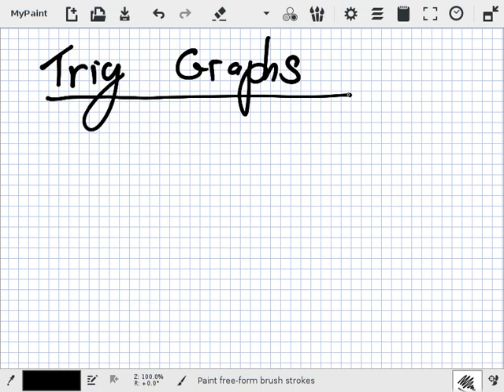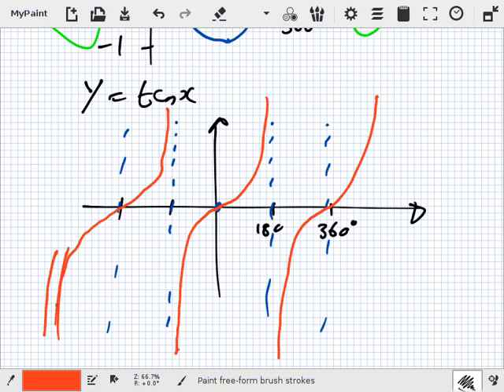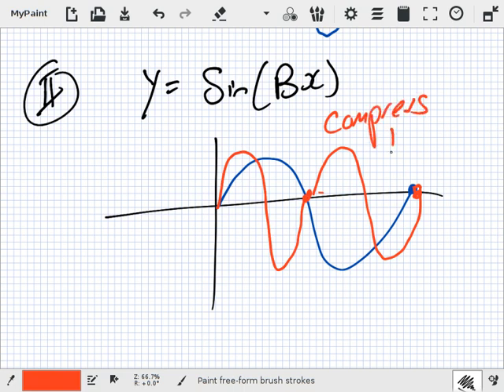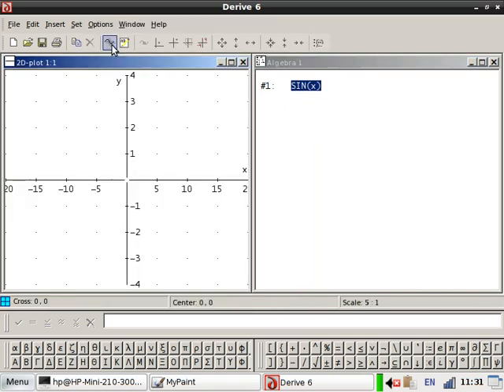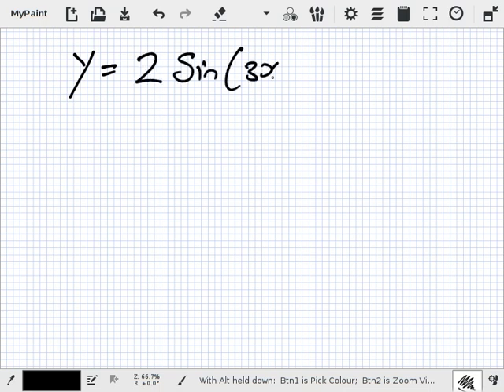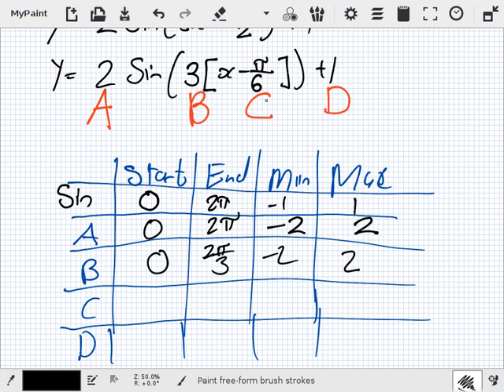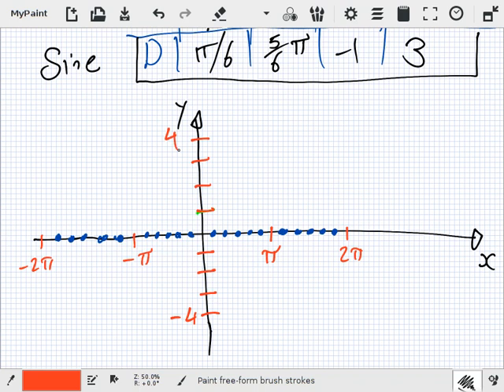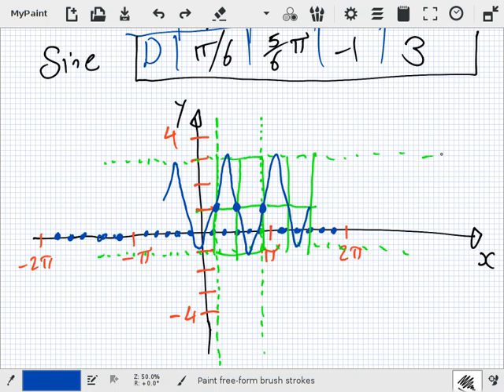Maths for Science | 1819 Intake 1 | Lesson | Graphing Since and Cosine